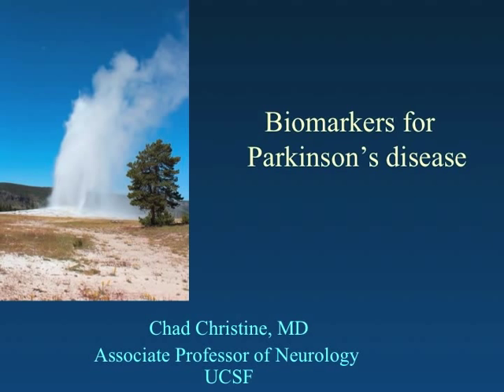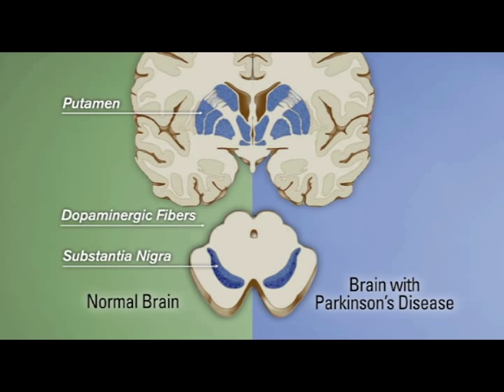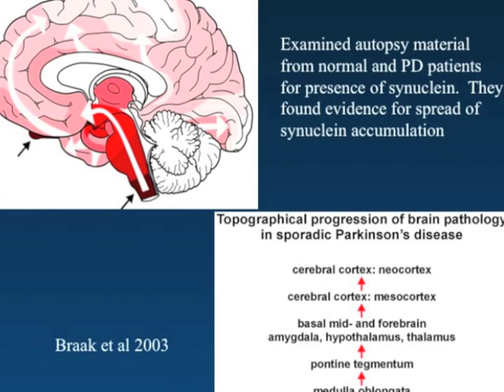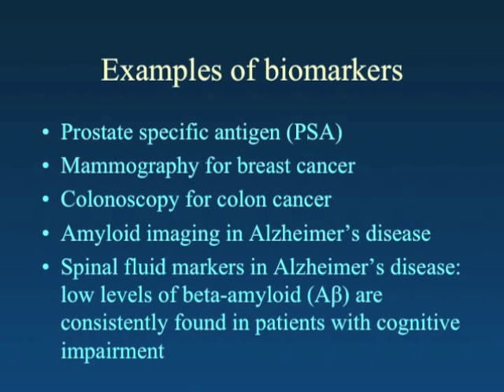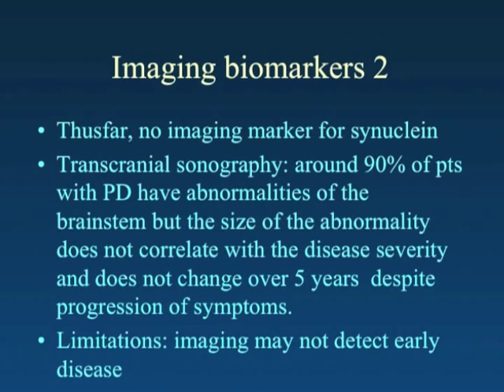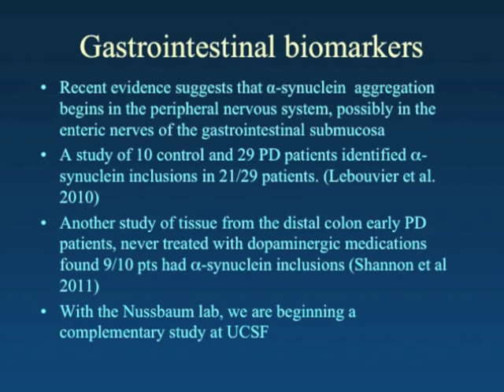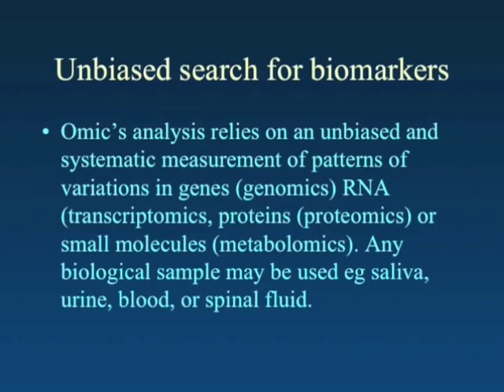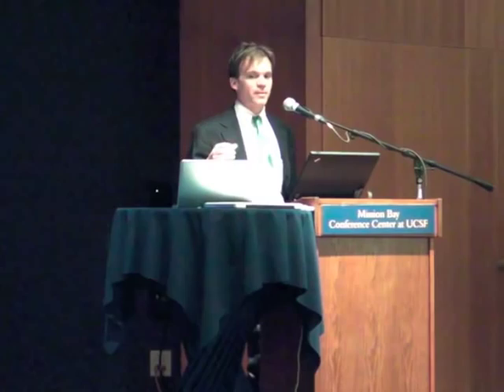Biomarkers for Parkinson's Disease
Chad Christine, MD
Conference on Parkinson's Disease - 11/12/2011
Hosted by: UCSF Parkinson's Disease Clinic & Research Center